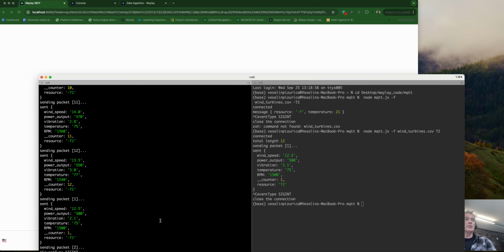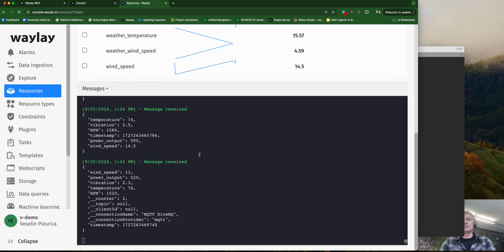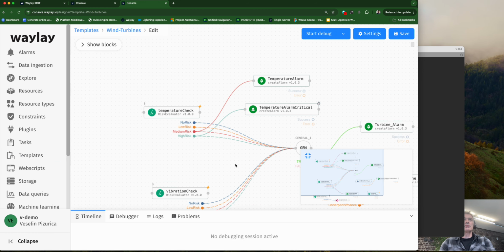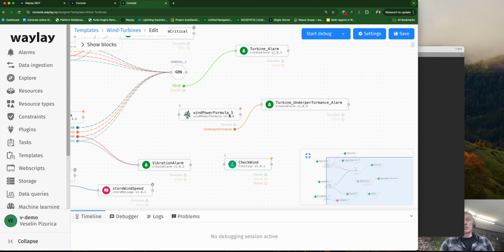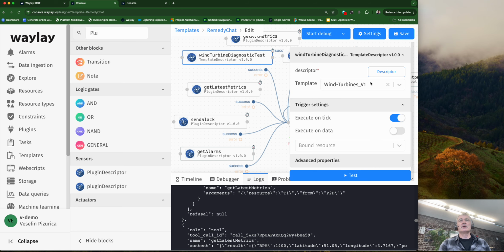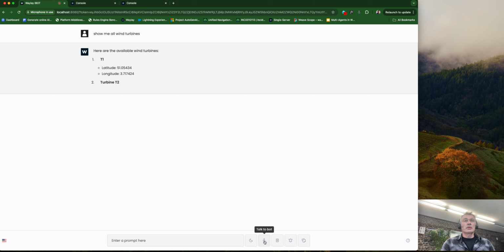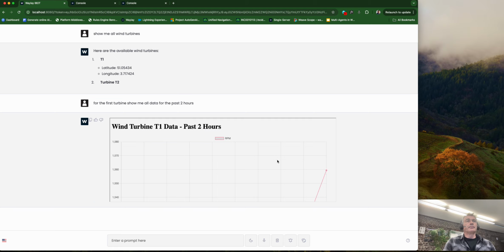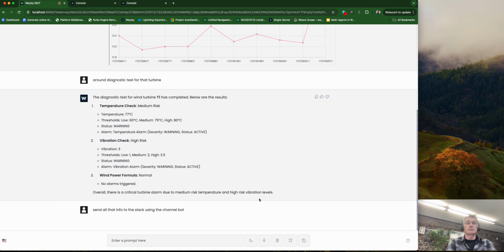Next Gen CRM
We’re stepping into an era where complex data interactions become effortless. Imagine running detailed diagnostic tests, retrieving customer insights, and generating intricate visual reports—all through simple voice commands. Waylay's advanced automation and contextual intelligence allow CRM systems to dynamically analyze data, trigger workflows, and display real-time plots or performance metrics, revolutionizing how businesses interact with their customer data. This convergence of voice-enabled interfaces and powerful data automation is set to redefine the CRM landscape, making it smarter, faster, and more intuitive.